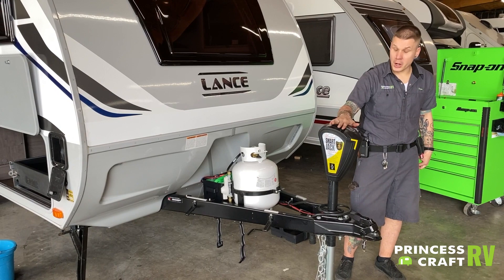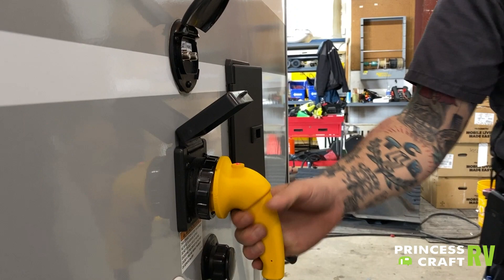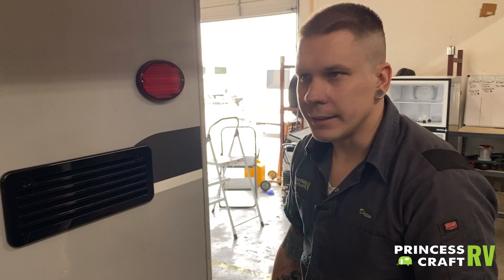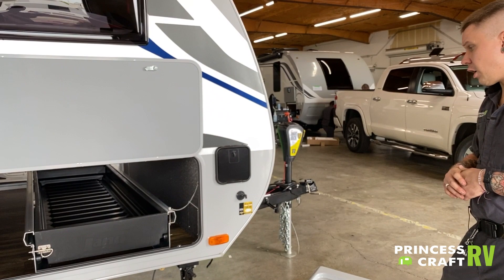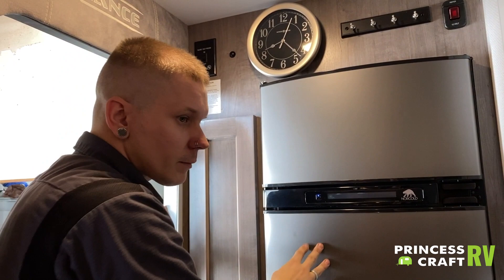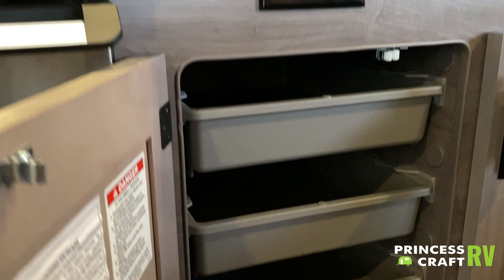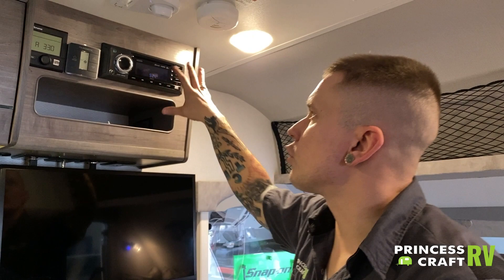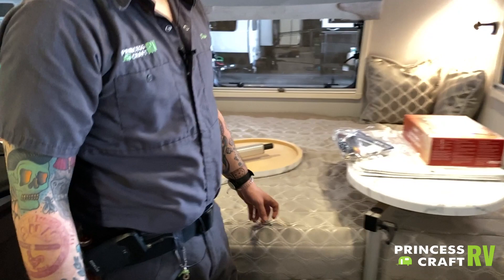Technician Tour - Lance 1475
SPECIFICATIONS
Dimensions
Convertible Dinette Bed Opt. 36'' X 59''

STANDARD EQUIPMENT

BATHROOM
Black Tank Flush
Ducted Heat
Marine Toilet - Hand - Plastic

BEDROOM
Dlx Queen Innerspring Mattress w/Pillow Top & Bedspread

CONSTRUCTION/INSULATION
Aluminum Framed Sidewalls/Floor/Ceiling
Azdel Interior Panel Walls
Block Foam Insulation Throughout
Tapered Exterior Roof Design

ELECTRICAL
12V/USB Charging Port(s)
AM/FM/DVD Stereo W/Interior Speakers
Exterior 12V/120V Patio Outlet/Cable Outlet
Interior/Exterior Bluetooth Speaker
LED Interior Lighting - Ceiling & Under Overheads
LED Patio & Hitch Light - Switched
LED Vanity Lighting Over Medicine Cabinet
Pre-Wired for Roof Air/Fantastic Vent
Pre-Wired for TV Ant/Park/Sat Cable
Single Battery Compartment & Disconnect
Solar on the Side Pre-Wire (Receptacle)
Wall Switched Lighting & Thermostat

EXTERIOR
Aluminum Wheels W/Goodyear Radial Tires
Car Cord/Safety Chain Storage Holder
Double Entry Step - 24 Inch w/Step Well Lighting - LED
Exterior LCD Mounting Puck W/Removable LCD Bracket
Fiberglass Front w/TPO Lwr Gravel Guard/Propane Cover
Formed Jewel LED Docking Lights
Keyed-Alike Entry & Storage Compartment Doors
Laminated Fiberglass Bonded Exterior W/Azdel Substrate
LED Tail Lights & License Plate W/Holder
Manual Stabilizer Jacks W/Foot Pad
Radius Acrylic Tinted Thermopane Euro Windows
Radius Cornered Storage Compartment Doors
Roof Vent in Bed & Living Area
Skylight in Galley/Dinette Area

Enclosed, Insulated and Heated Fresh Water Tank
Water Heater Gas/Electric W/Boost (Truma)

GALLEY/APPLIANCES & EQUIPMENT
Euro Overhead Cabinetry Design W/Accent Lighting
Flush Mount SS 3-Burner Range w/Cover & BackSplash
Furnace Forced Air 14,300 BTU
Propane Tank 1 Each 5 Gallon w/Gauge
Refrigerator (5 Cu Ft) 3-Way Double Door
Single Sink Undermount w/Pull-Out Faucet & Cover
Stainless Steel Range Hood W/Light & Fan

INTERIOR/DECOR
Combo Screen/Shade on Windows
Lite-Ply Cabinet Construction
Swivel Rockers (1 Swivel Rocker / 1 Swivel Only)

OPTIONAL EQUIPMENT

BEDROOM
Bed Maid
COLORS - INTERIOR
Interior - Java
Interior - Platinum
Interior - Royal

ELECTRICAL
A/C - Coleman 13.5 Wall Control
A/C - Coleman 15 Wall Control
A/C - Dometic 10K Low Pro Wall Control
Backup Camera w/Vehicle Monitor
Fantastic Roof Vent - Remote Control
Lithium Battery
Solar Panel - 190 Watt
Solar Pre-Wire
TV LED 28 Inch 12 Volt

EXTERIOR
All-Weather Package
Awning 12' Power w/LED Lighting
Electric Tongue Jack
Exterior - Mountain Scene Graphics
Keyless Entry
Lift Kit (2-5/8 Inch)
Pull-out Storage Tray
Revolution Entry Step 25 Inch
Slide-Out
Spare Tire

GALLEY/APPLIANCES & EQUIPMENT
3-Burner High Output Range W/Oven
Microwave Convection
Microwave Oven
* Match your trailer and tow vehicle correctly. See your dealer for assistance.